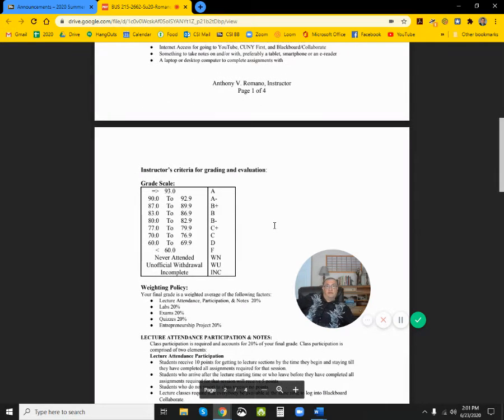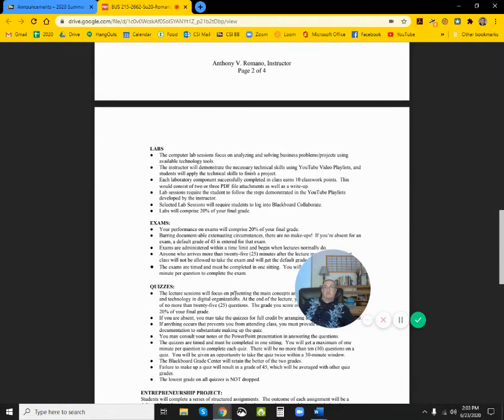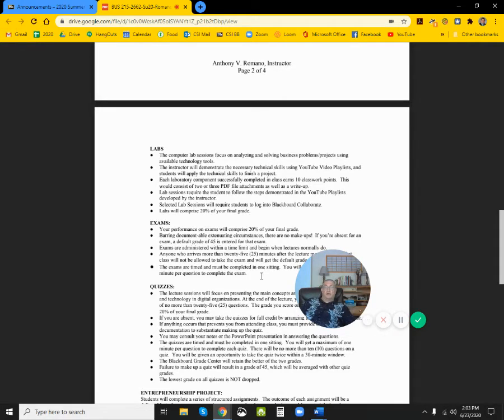Intro 10 Course Outline & Grades